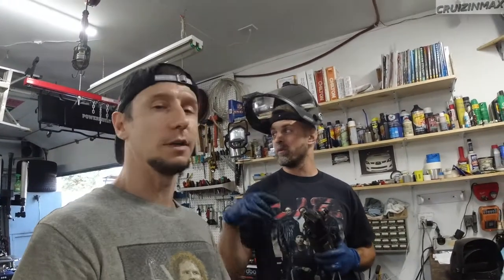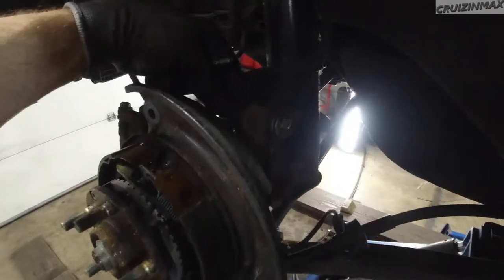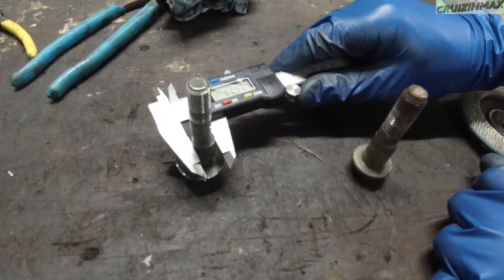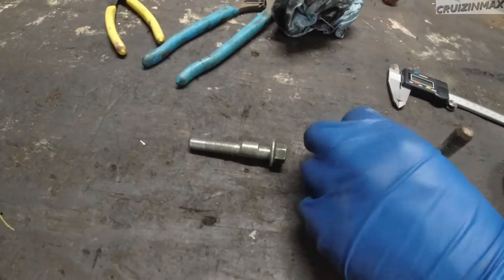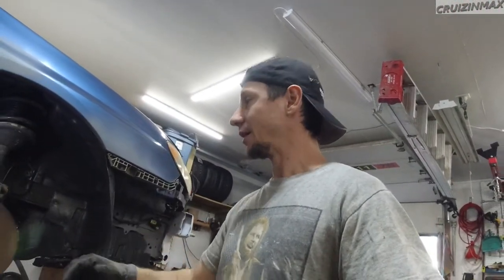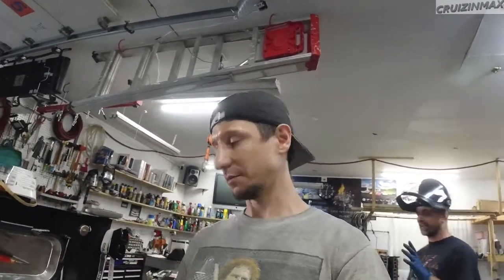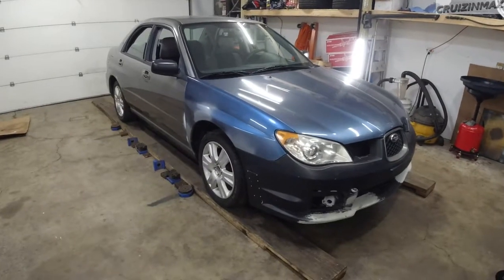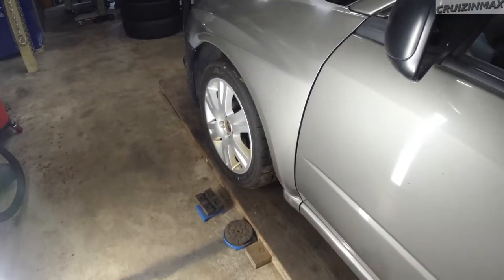Subaru Impreza modifying cheap camber bolts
2006 Subaru Impreza 2.5L

Installed cheap camber bolts on front and rear suspension for better handling.